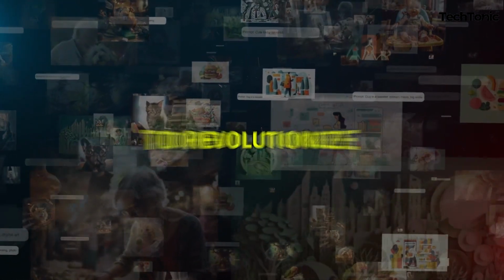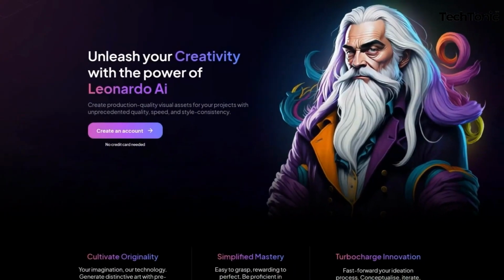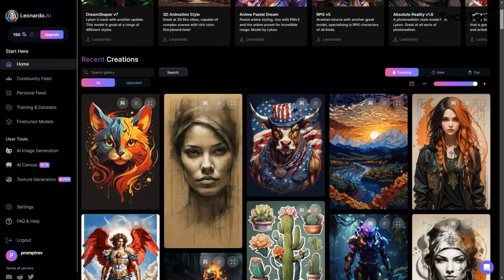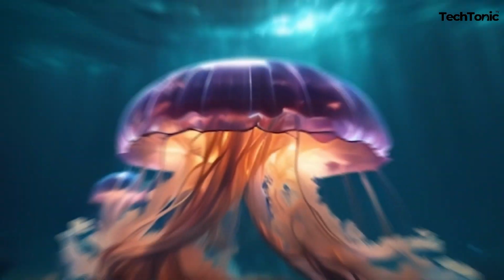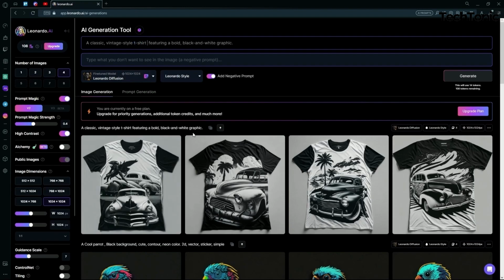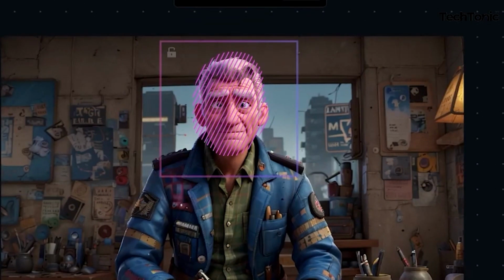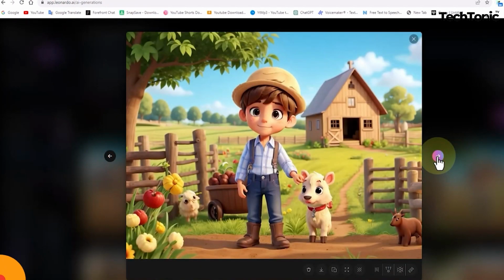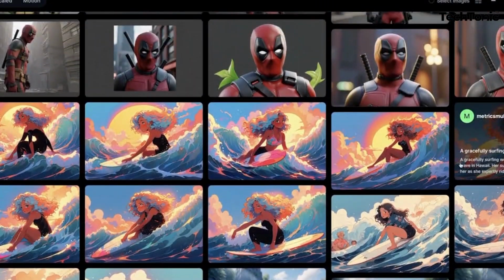Design and Generate Rare Footages Using AI #5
In this video, we dive deep into the world of Leonardo AI, your go-to free AI media generator for creating stunning visuals effortlessly.
Whether you're a seasoned artist or just starting out, Leonardo AI has everything you need to bring your ideas to life. 🤖 Leonardo AI is more than just your average image generator.
With its intuitive interface and powerful features, you can easily turn your imagination into reality. From creating consistent characters to generating motion graphics with a single click, the possibilities are endless. 🎬
In this tutorial, we'll show you how to use Leonardo AI's latest image-to-video feature, explore its new elements, and walk you through the process of fine-tuning your creations for the perfect result. 🔥
Don't miss out on the latest updates and enhancements!

Timecodes:
0:00 - Intro
0:36 - Leonardo AI
1:30 - Features
3:23 - Tutorial
4:05 - Advantages
4:49 - Applications
6:44 - Challenges
8:37 - Summary